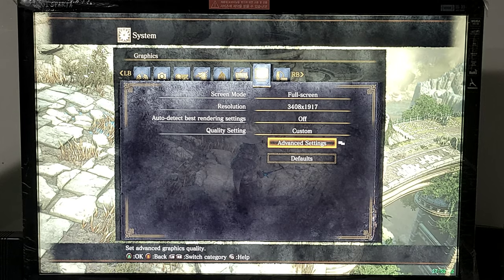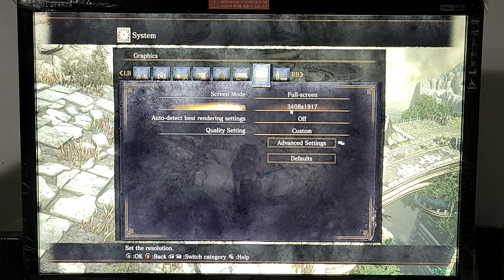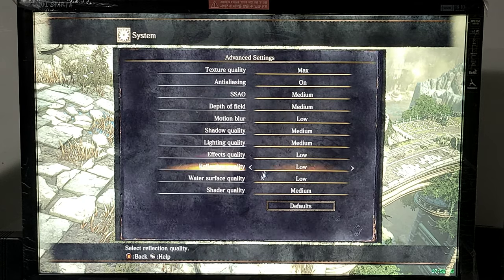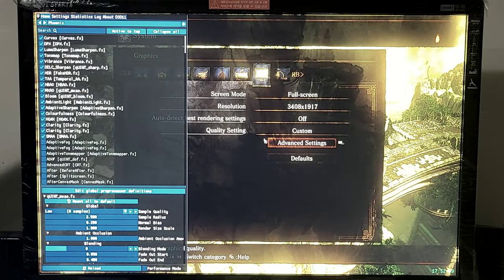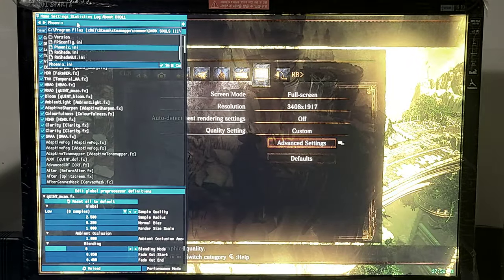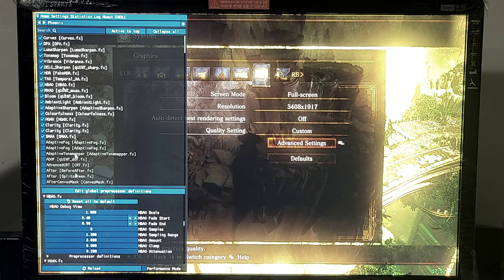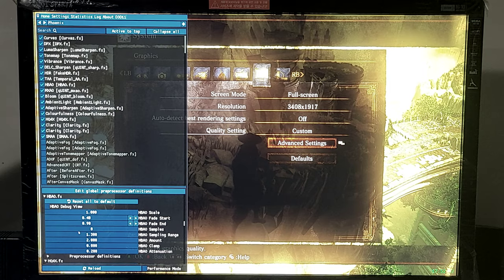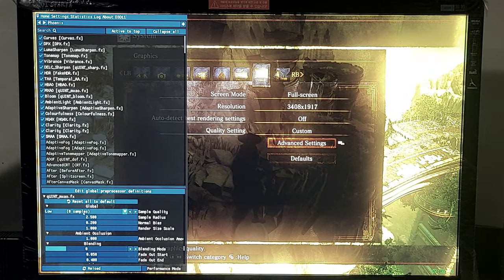DSIII + Reshade - Static Testing - Mausoleum Lookout / Bonfire Area - Quad Sli - GTX 970